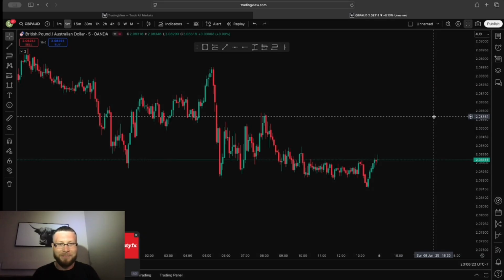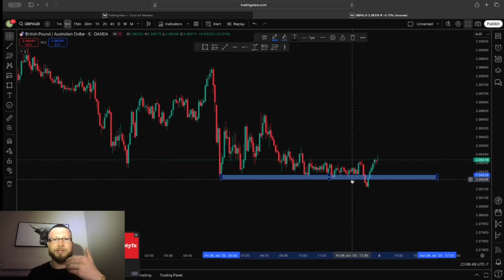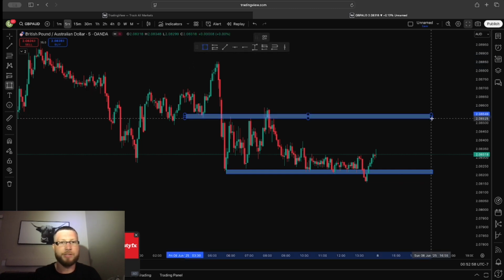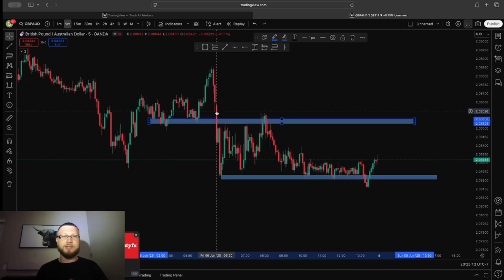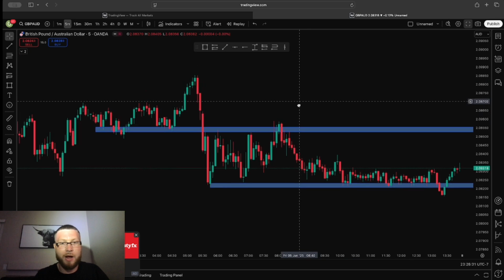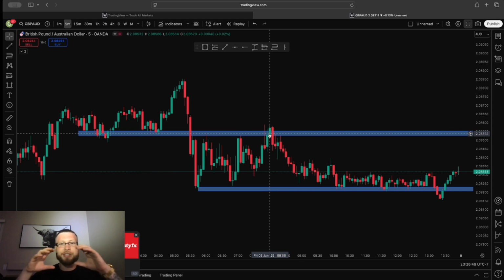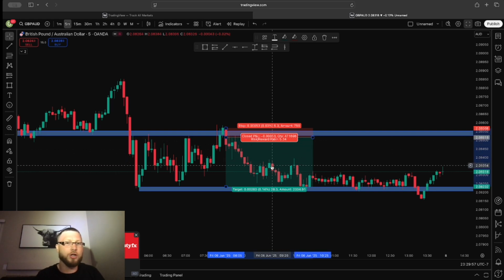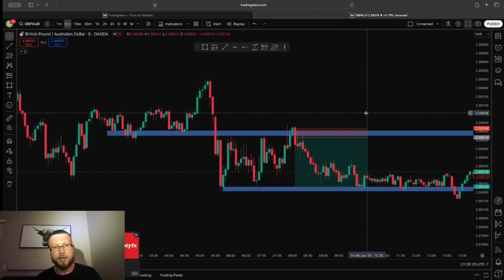How to DayTrade Using Support & Resistance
📈 Day Trading with Support & Resistance | Proven Strategies for Consistent Profits 🔥

Are you ready to level up your day trading game? In this video, we break down how to use support and resistance levels to make smarter, more consistent trading decisions. Whether you’re a beginner or looking to sharpen your skills, this guide will help you understand price action, identify key levels, and plan your entries and exits like a pro.

🎯 What You’ll Learn:
 • What support and resistance levels are (and why they work)
 • How to draw support and resistance zones accurately
 • Real chart examples and live trade analysis
 • High-probability trade setups using S&R
 • Tips to avoid common mistakes traders make

🛠️ Tools used in this video: [Add any platforms/indicators/tools you use]
📊 Platform: [TradingView, Thinkorswim, etc.]

📩 Join our trading community / mentorship: [Discord/Website/Link]